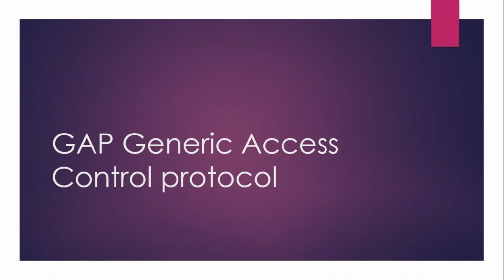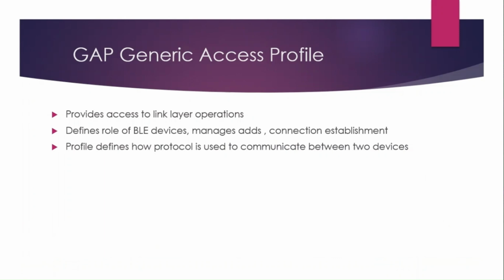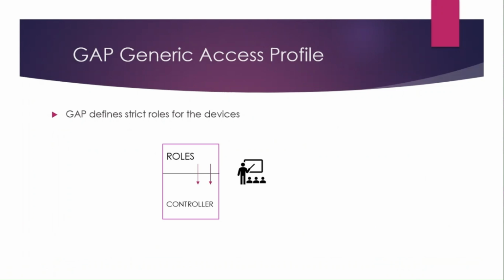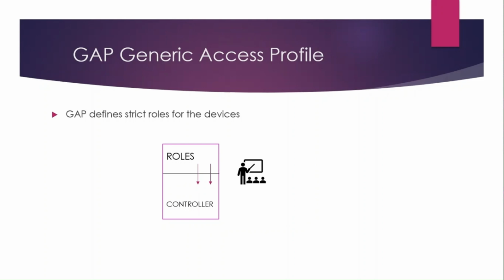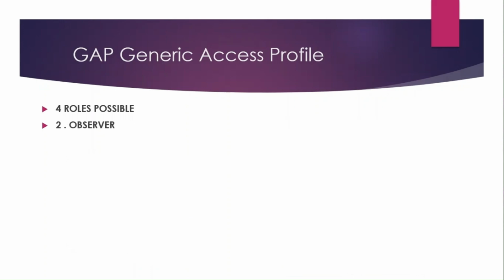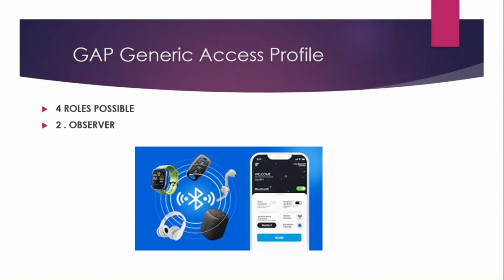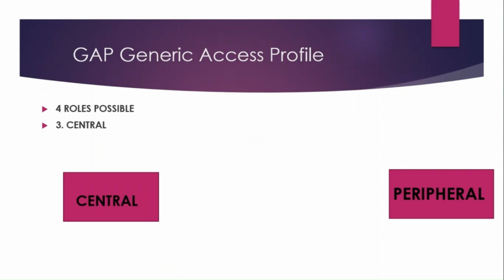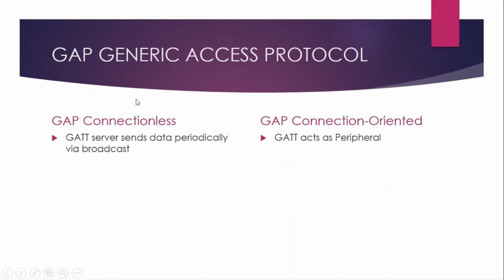Android Framework Components - What is GAP in BLE ??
Hi All,
Yes you all heard it right,  its GAP in BLE,  In this session, I explain what is GAP in BLE and its roles and responsibilities, also will explain the 4 different roles in GAP along with examples, so please stay tuned in and get an understanding on this